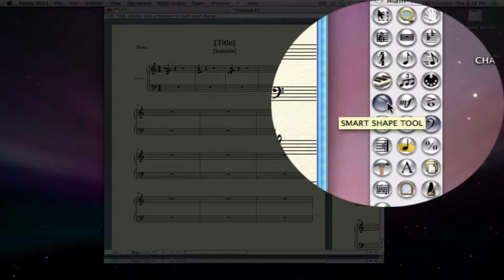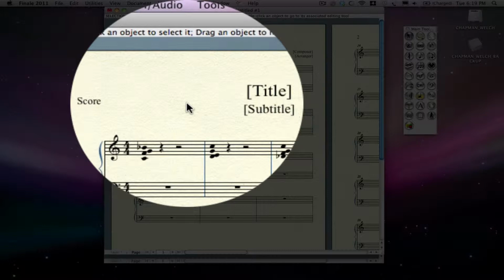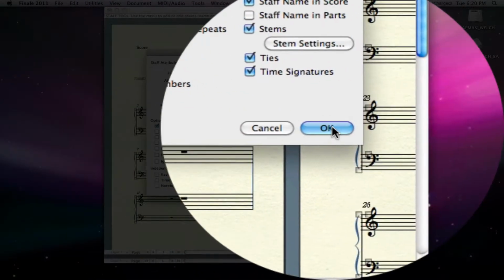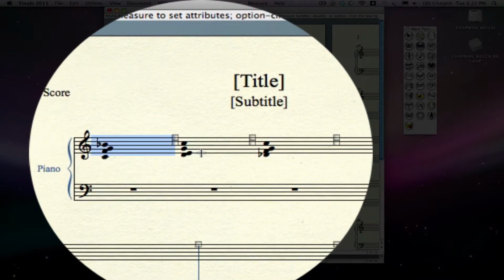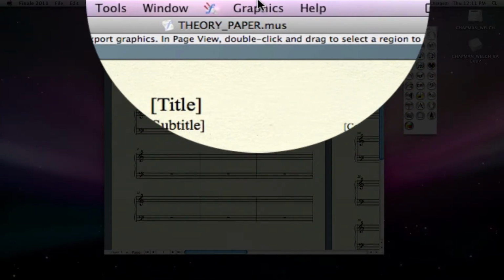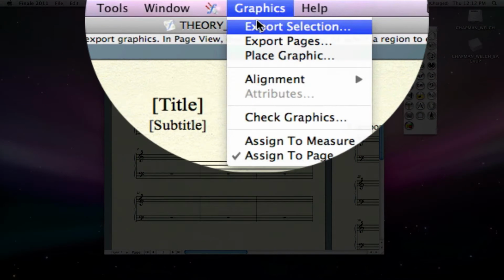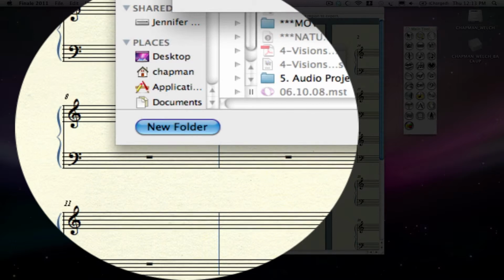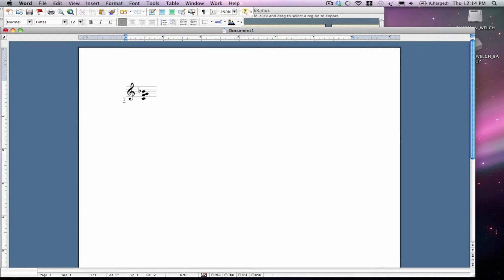Finale: Theory Paper Examples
Finale tutorial that teaches you how to export images for music theory papers.